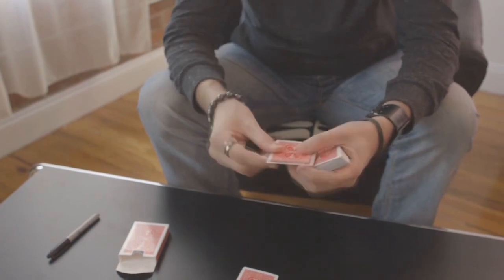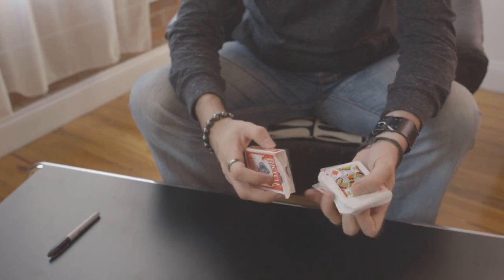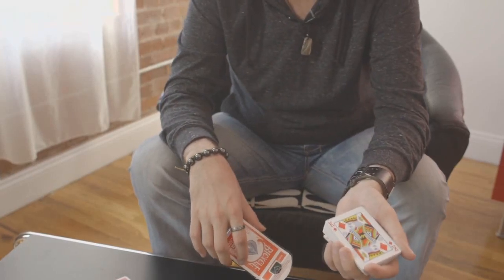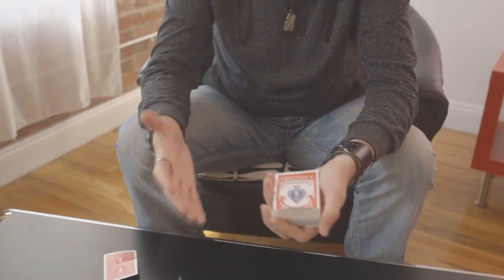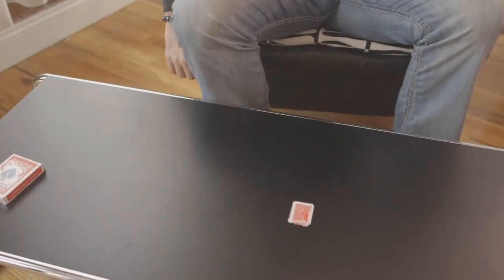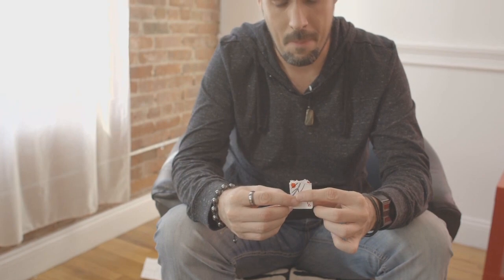How to Restore a Torn Card in Less Than 1 Second - Tutorial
Get our best-selling deck of premium marked cards (essential for every magician)

Not sure what trick is right for you? Take our free magic quiz

In this tutorial you'll learn descent by Justin Miller, one of the most creative minds in all of magic.